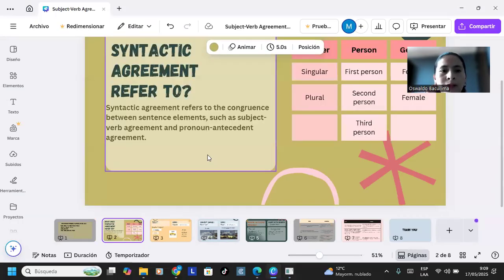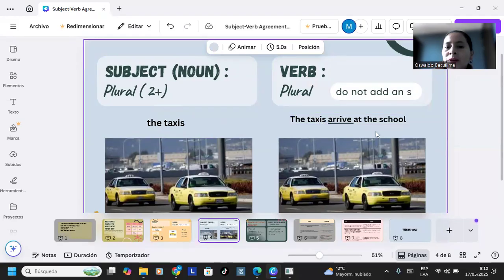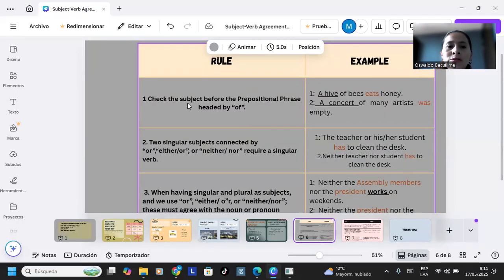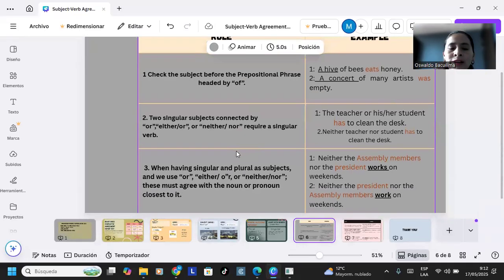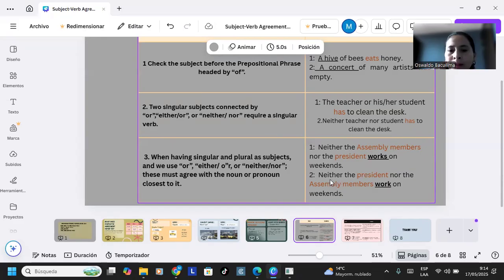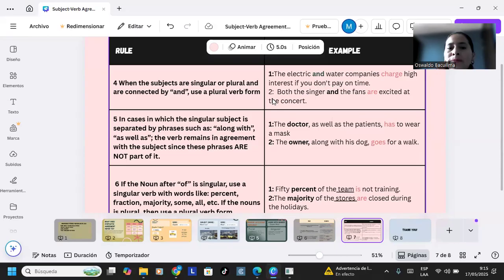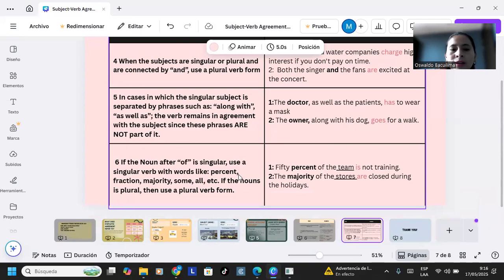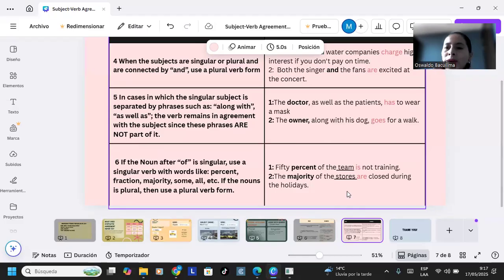Agreement in Syntax